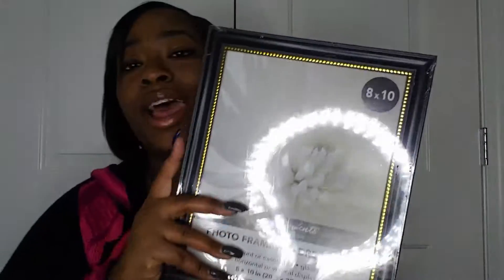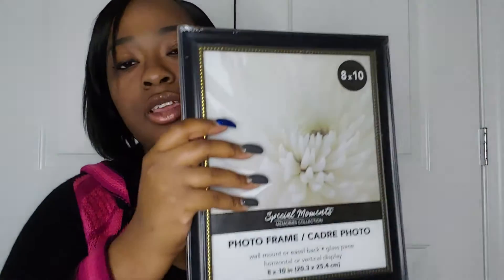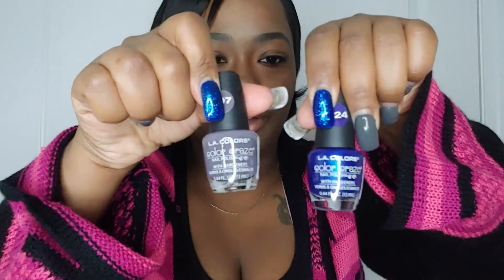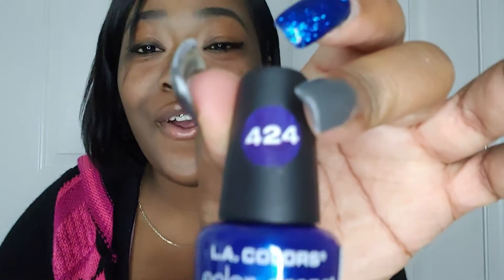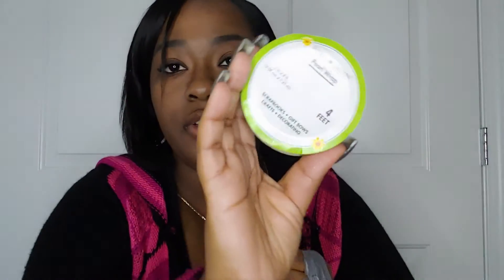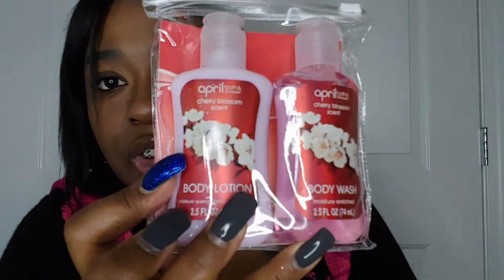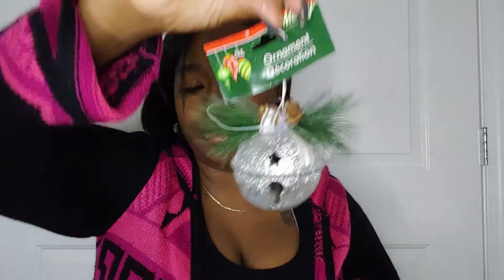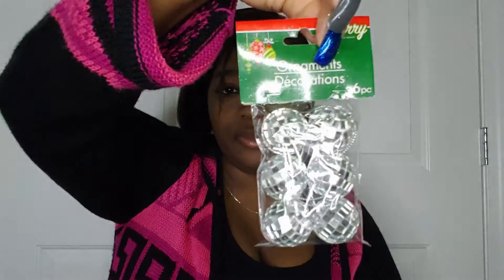DOLLAR TREE HAUL | SEE WHAT HAVE HAVE......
HEYY GUYS WELCOME BACK HOPE YOU ENJOY THE HAUL IT FUNNY!